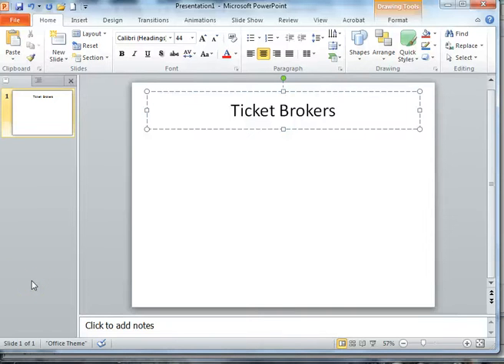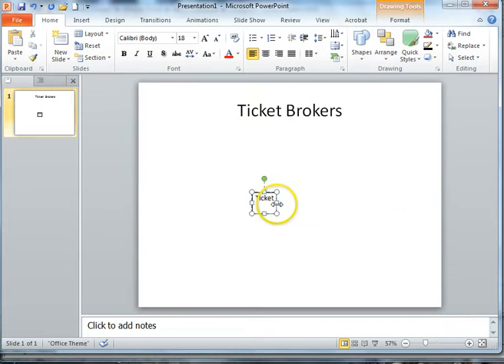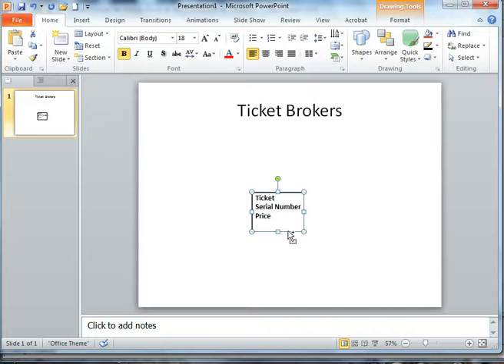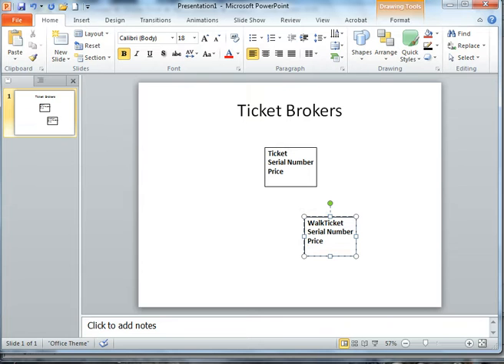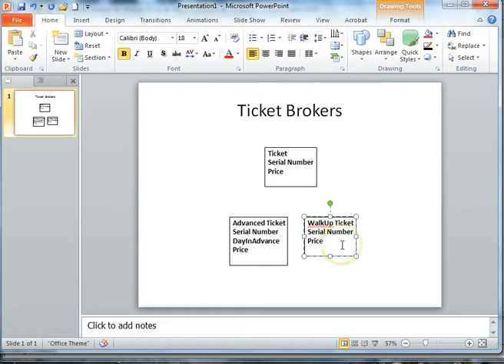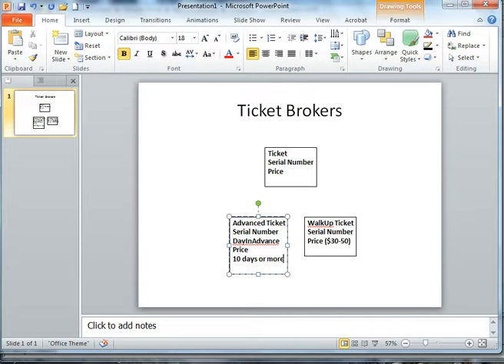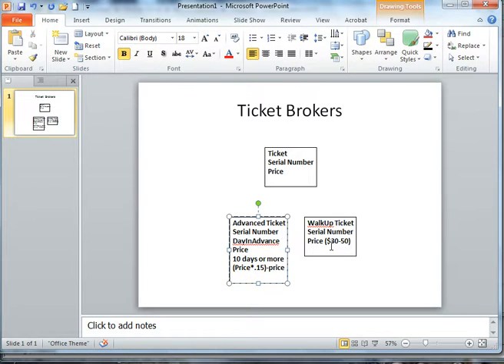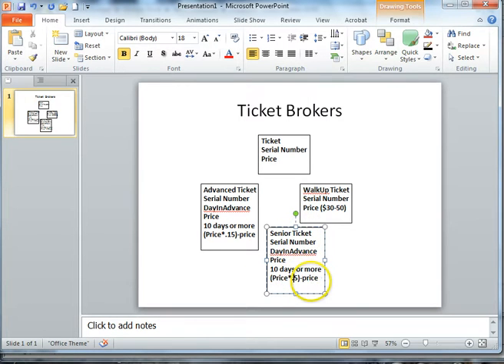Ticket Brokers Part 1 Lecture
This short lecture introduces abstract classes and the principles of inheritance.